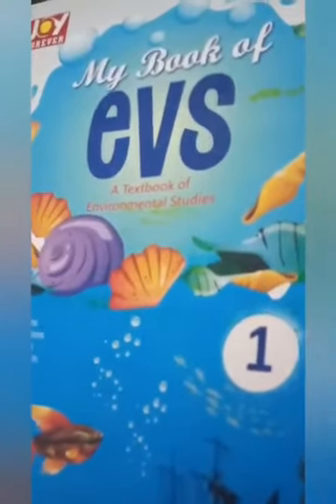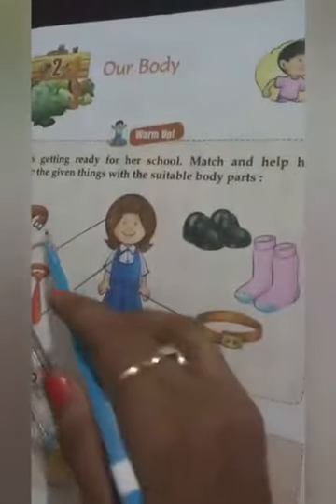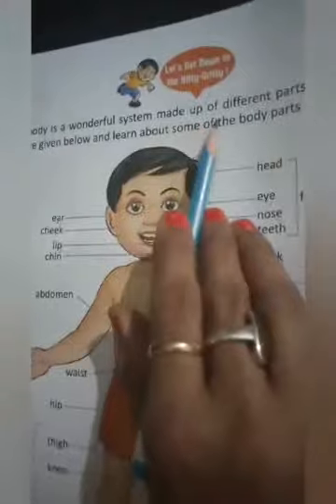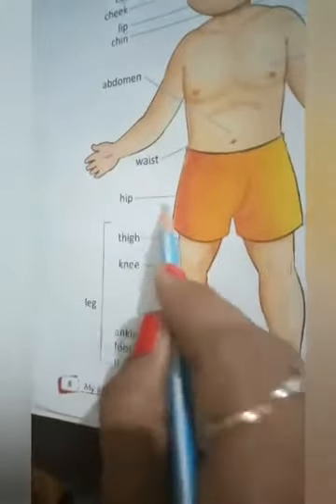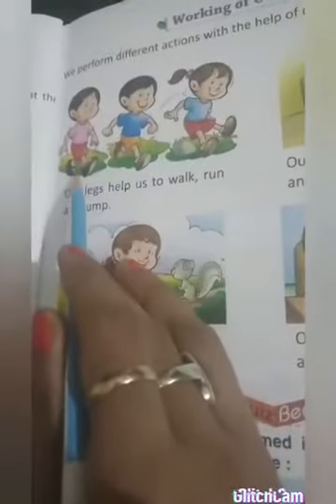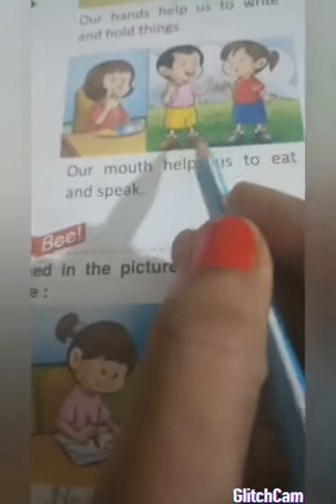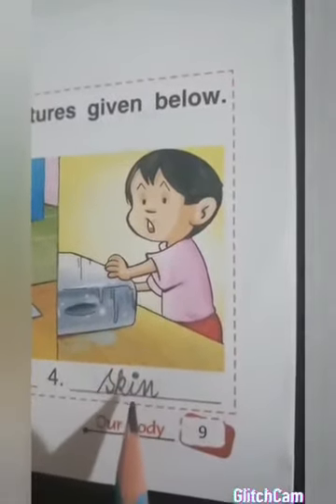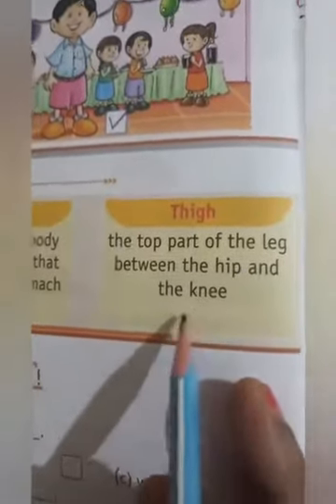Class 1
EVS